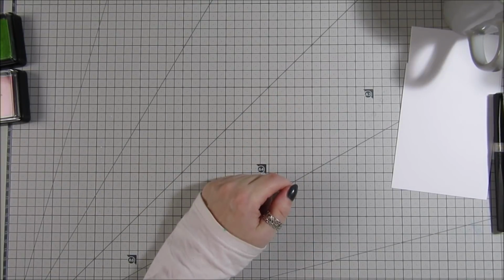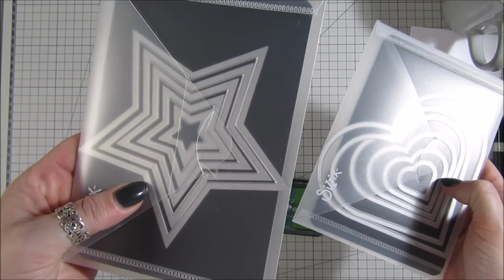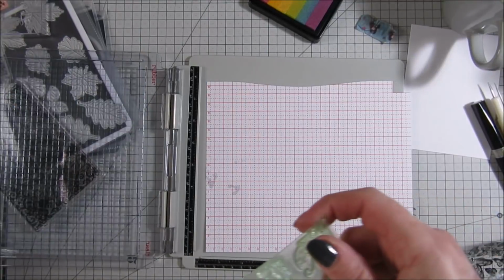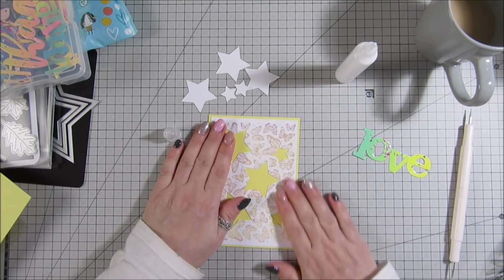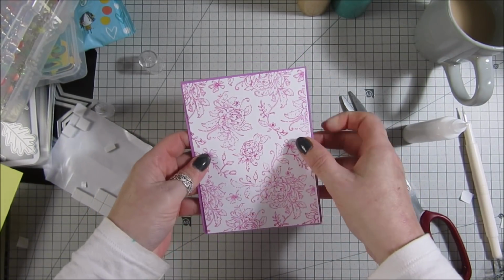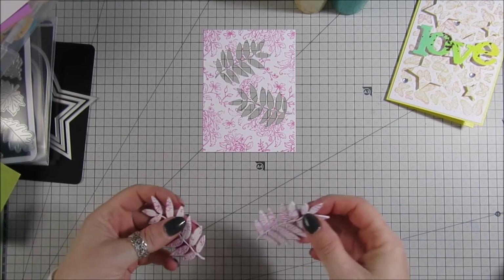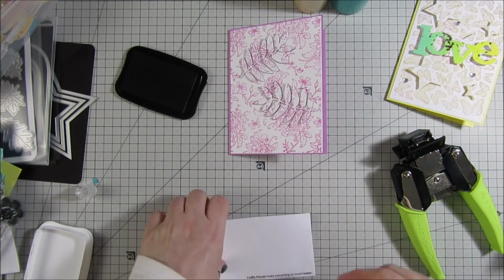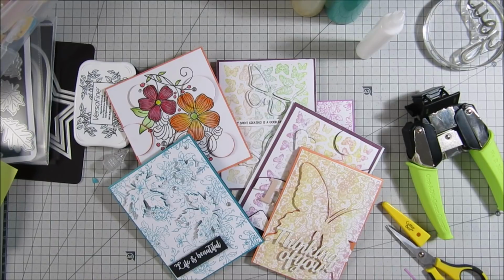❤️RELOVE your STASH! Using BASIC Supplies❤️HAVE FUN CRAFTING!!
Hi everyone :-)
Thank you so much for stopping by for my new series ' Relove your stash' I hope you enjoy it and i hope it inspires you to use your crafty supplies :-)

INK PADS